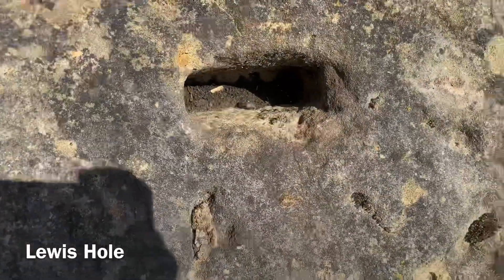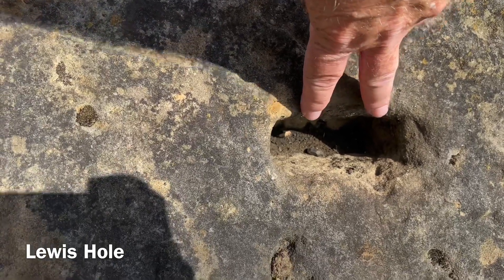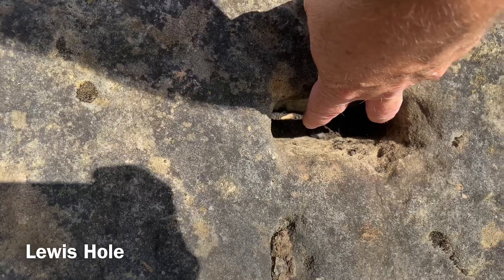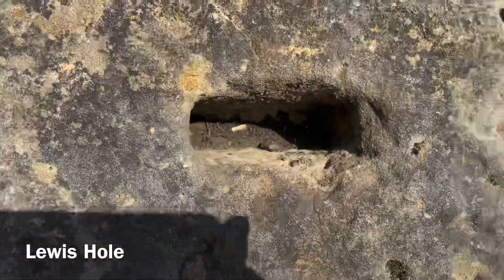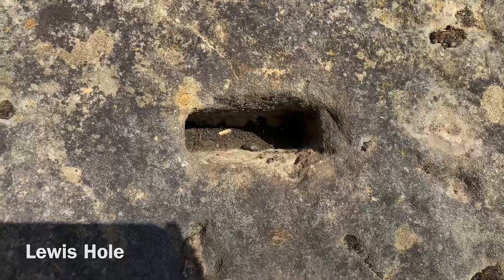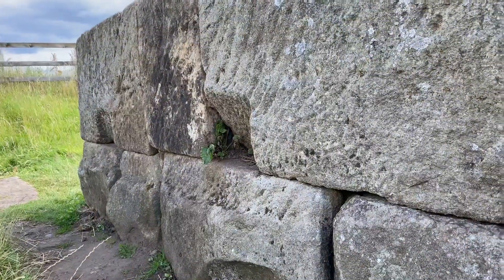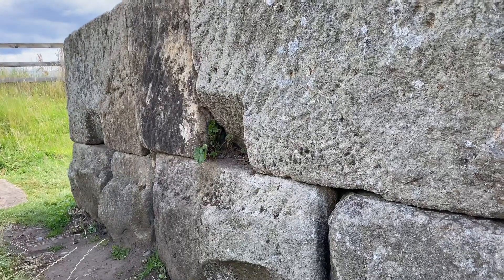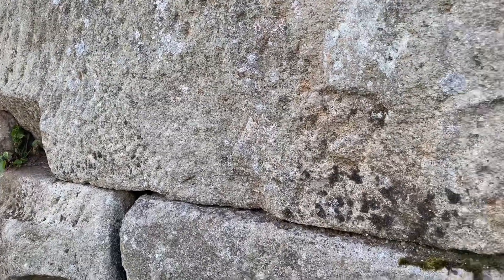Piercebridge roman bridge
A quick tour of the roman crossing of the river Tees which carried Dere Street roman road north